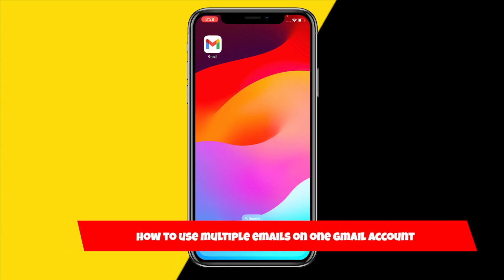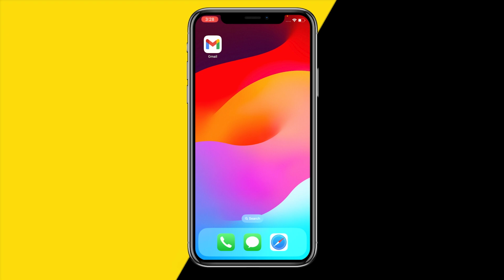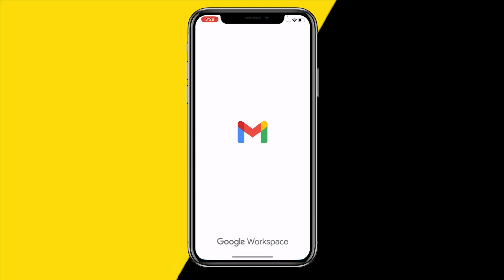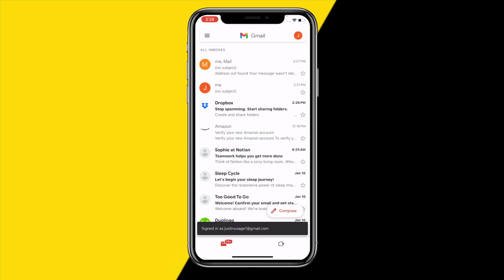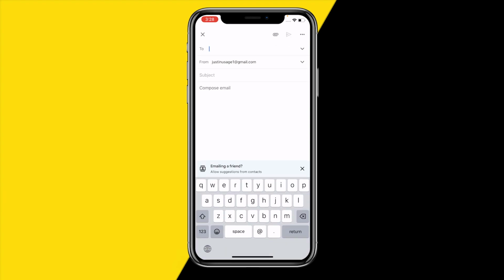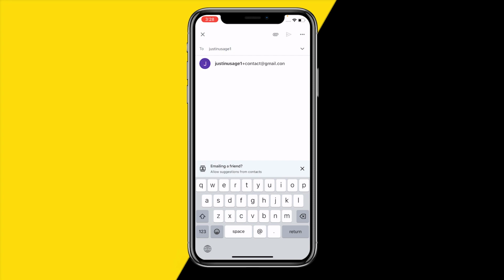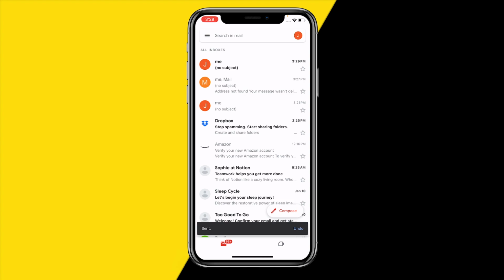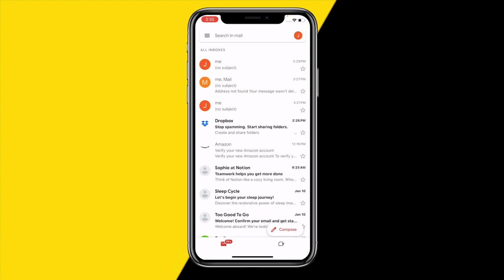How To Use Multiple Emails On One Gmail Account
How To Use Multiple Emails On One Gmail Account - Full Tutorial

👉 In this video we are going to show you how you can use multiple emails on one Gmail account.